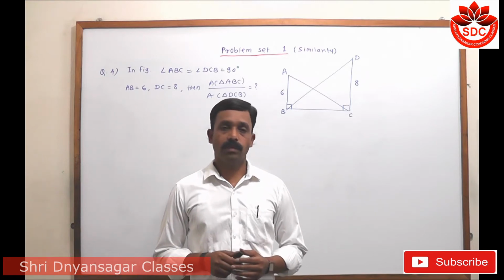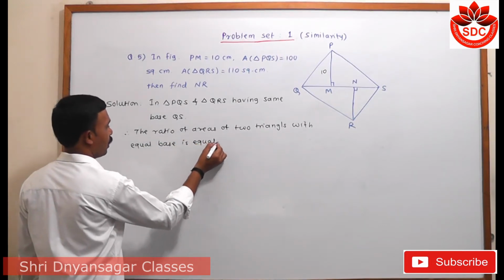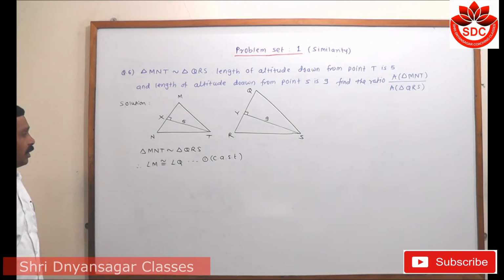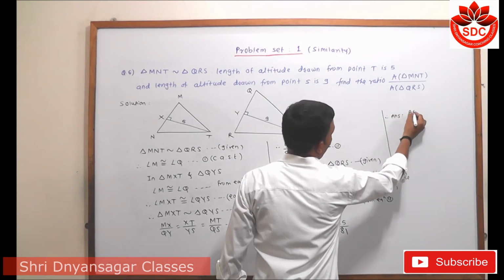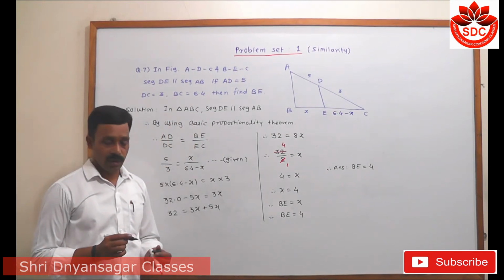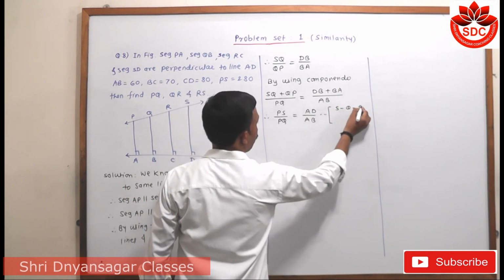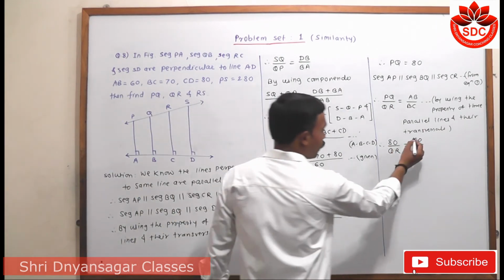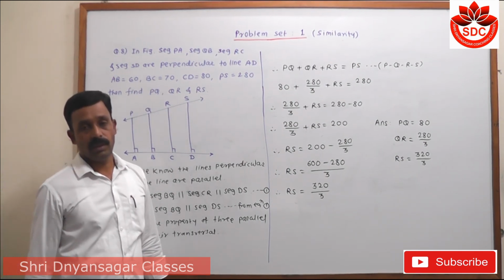1.Similarity,Problem Set - 1, Q. 4 to 8 math-2 (Standard-10th)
Hello friends
Class 10th Mathematics part II lesson 1st Similarity, Problem set-1, Question no. 4 to Q. no. 8